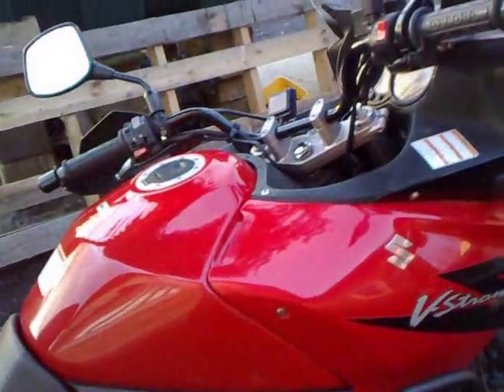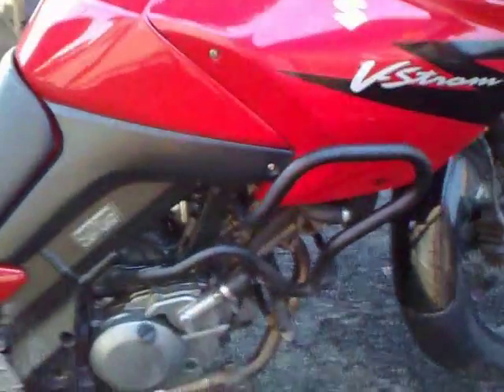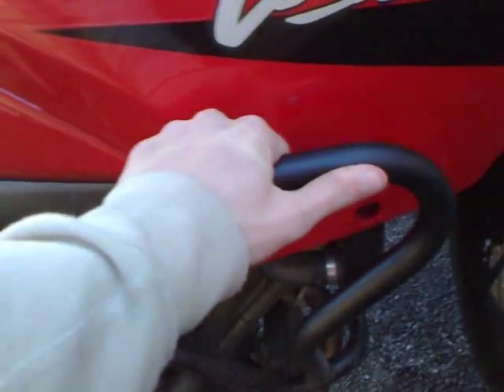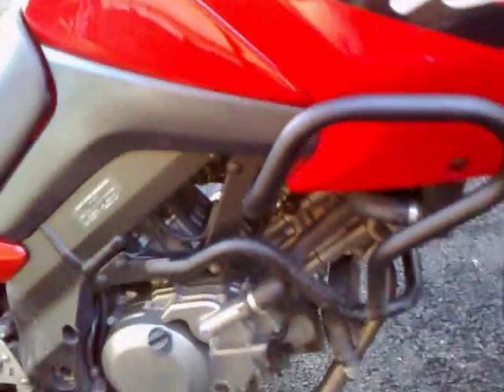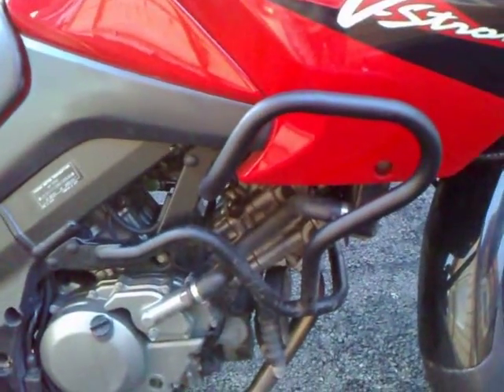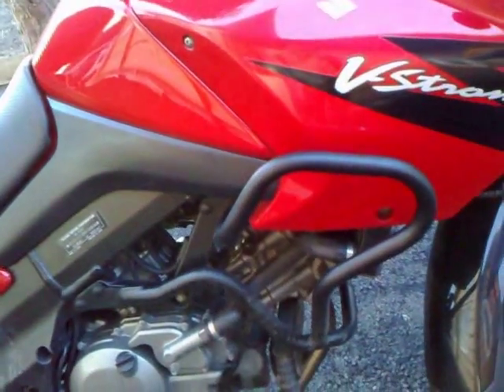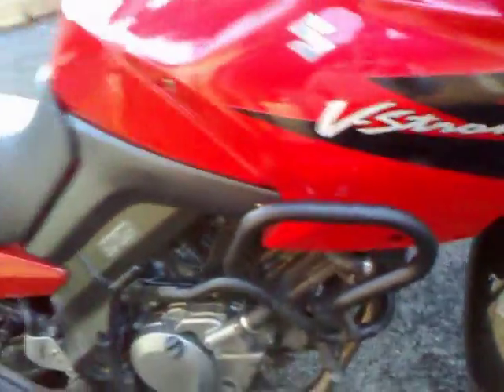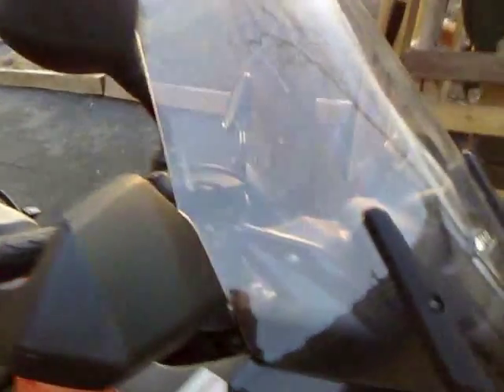Update on my V Strom + new parts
Update on my V Strom and the new parts that I've recently obtained